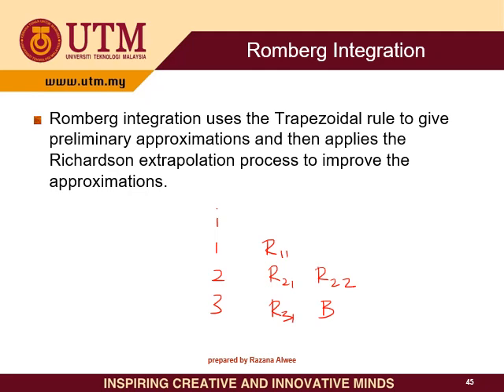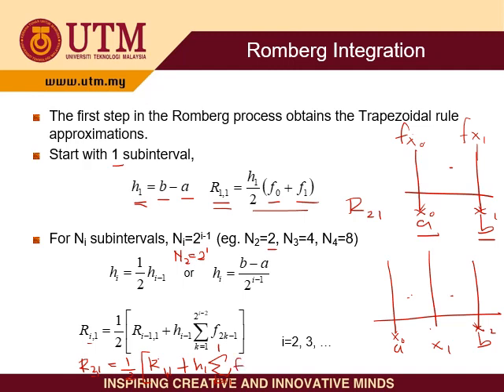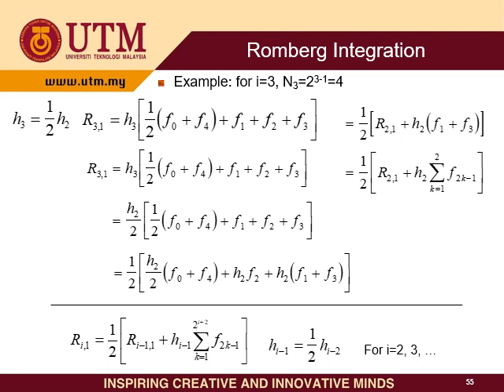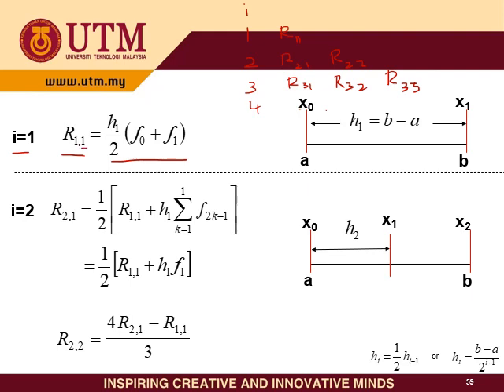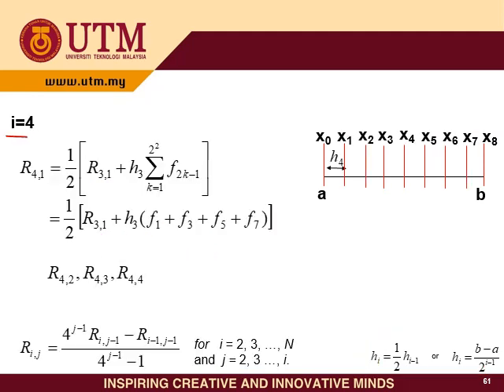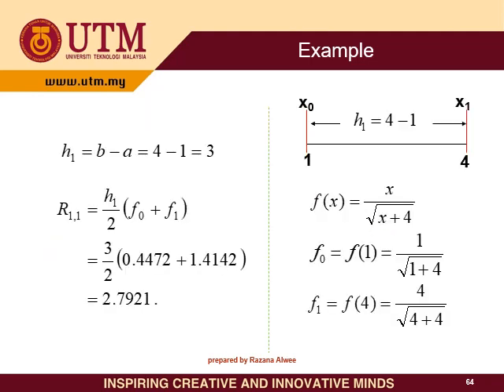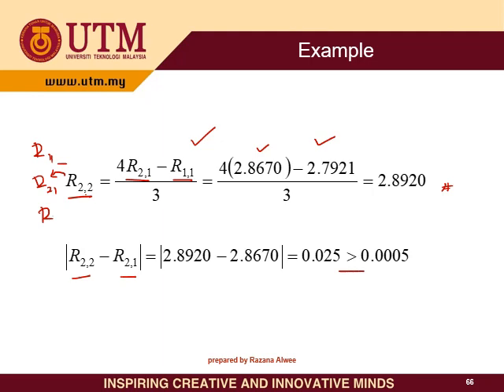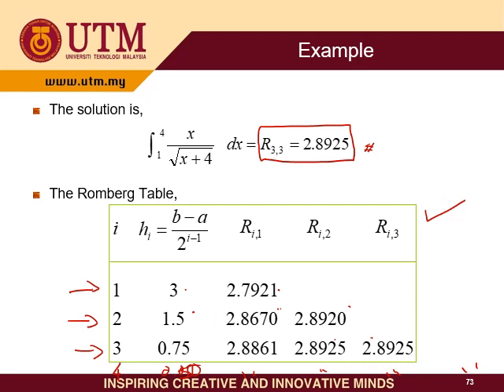Chapter 10 - Integration Part 2